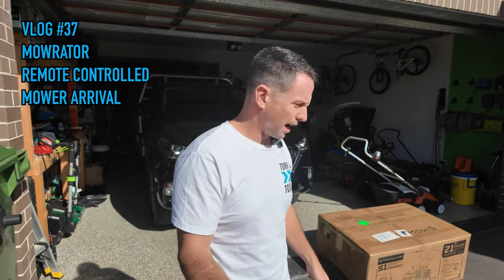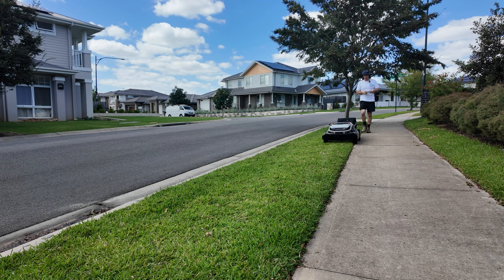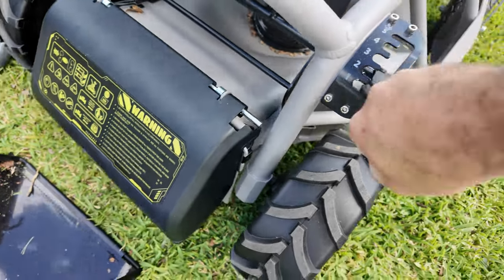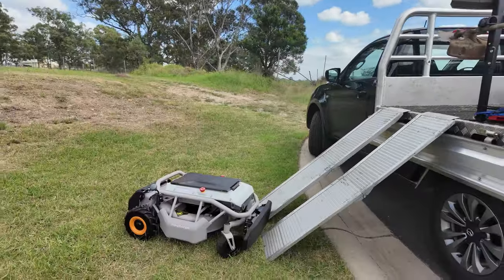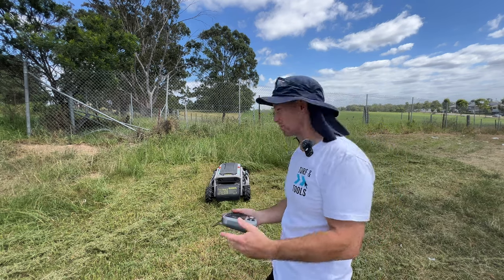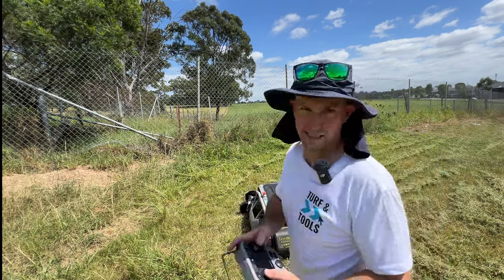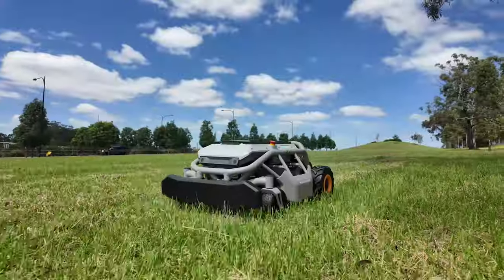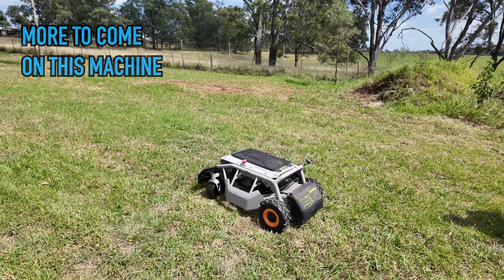The MOST FUN Lawn Mower I've EVER USED? Mowrator S1 Remote Controlled Lawn Mower VLOG #37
We check out the Mowrator S1 Remote Controlled Lawn Mower.